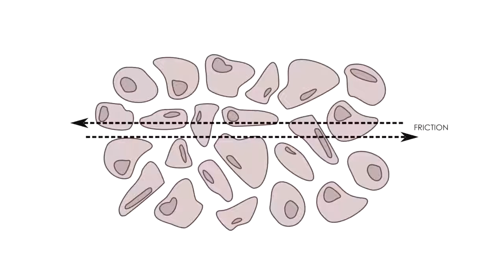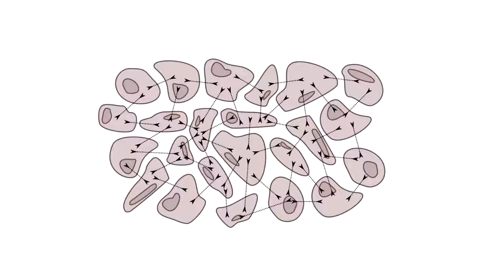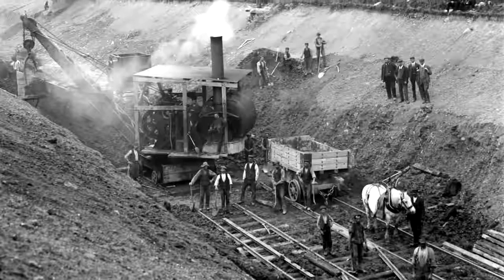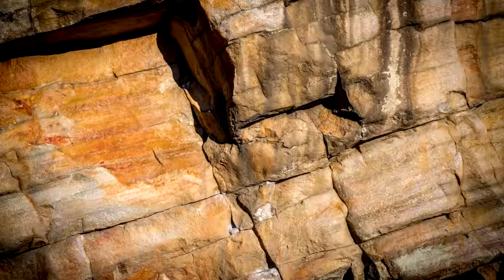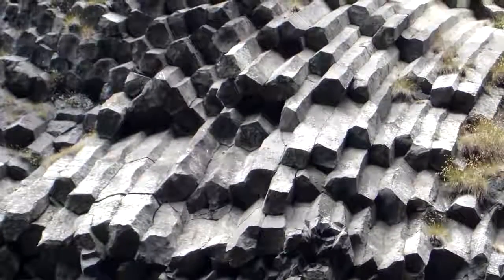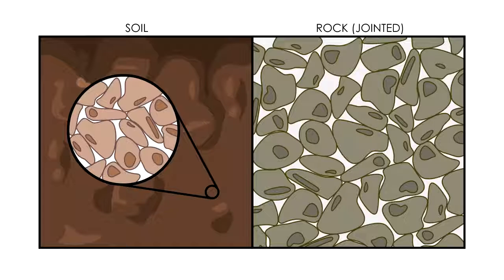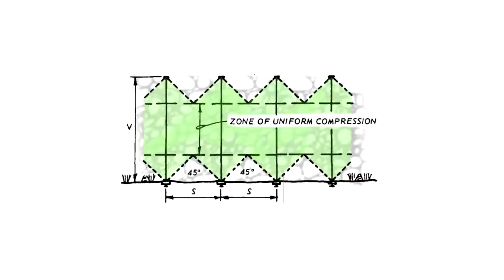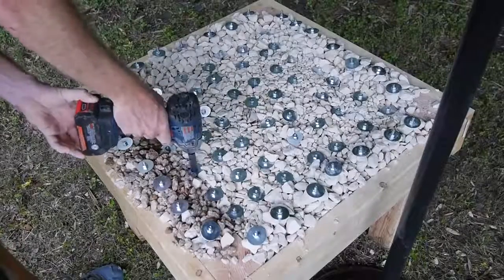Невероятно,когда я посмотрел я был в шоке🤔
Хотите узнать больше о шахтах.
То вам непременно нужно посмотреть это видео
В этом видео описывается технологии,по которым шахты не рушутся и адаптируются для дольнейших работ с ней